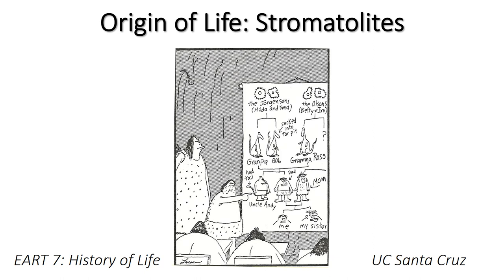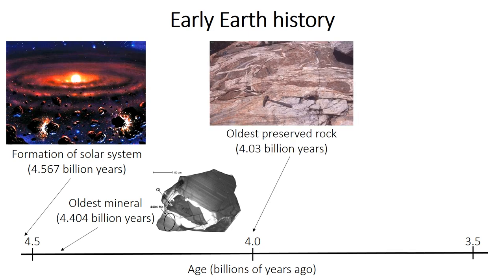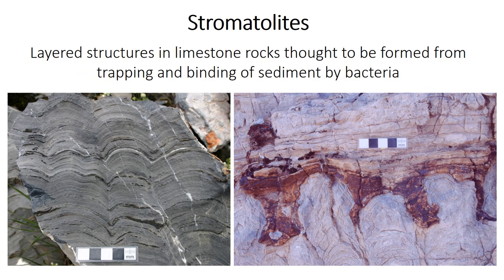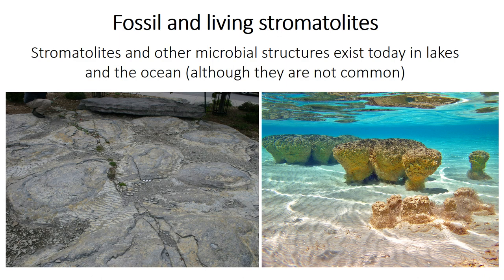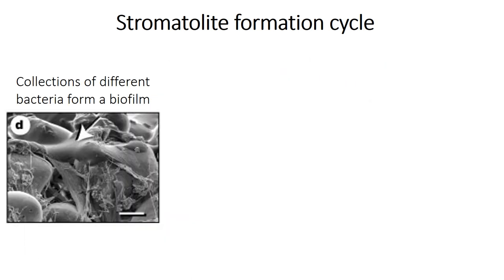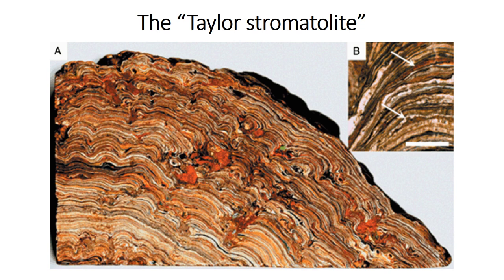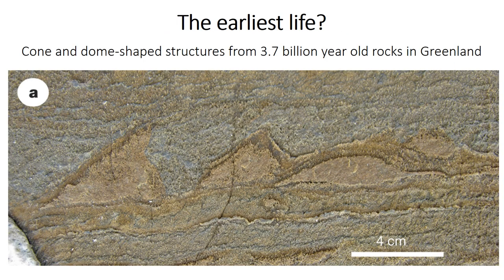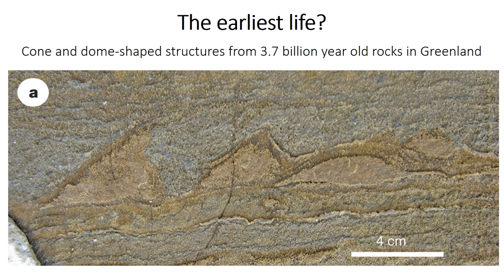Origin of Life: Stromatolites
A simple introduction to stromatolites and how they form from microbial biofilms. But do stromatolites necessarily indicate life, or could they form in other ways? Material for EART7 "History of Life" at the University of California, Santa Cruz.